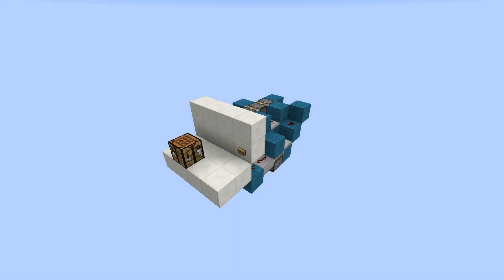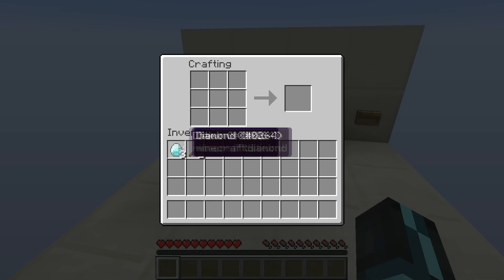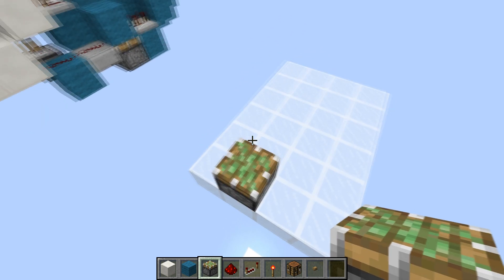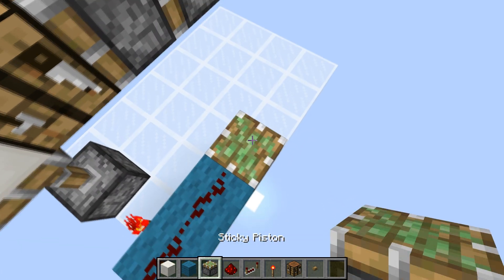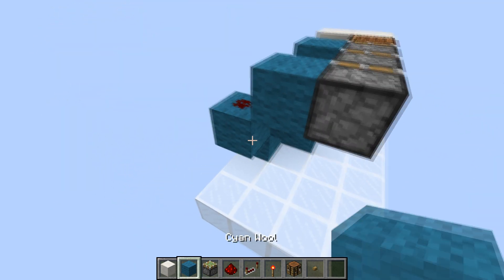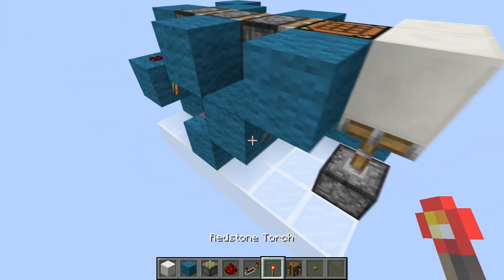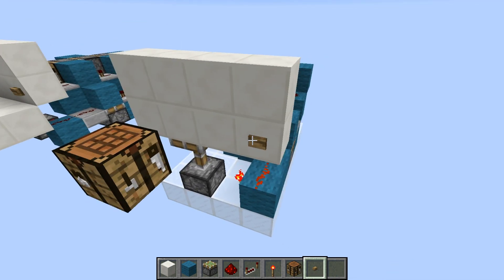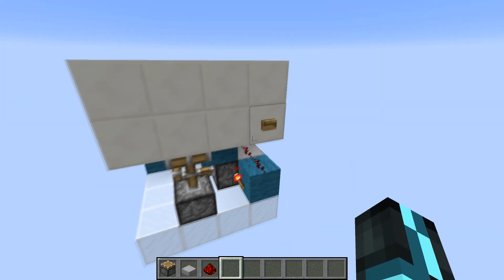[TUTORIAL] World's Smallest 2 Out of the Wall Hidden Crafting Table!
I know it's a small build, but it was very hard to get it this small :P It has a volume of 72 blocks which is 3 blocks smaller than the previous record by Jb589 C:

This works in 1.7 and 1.8+